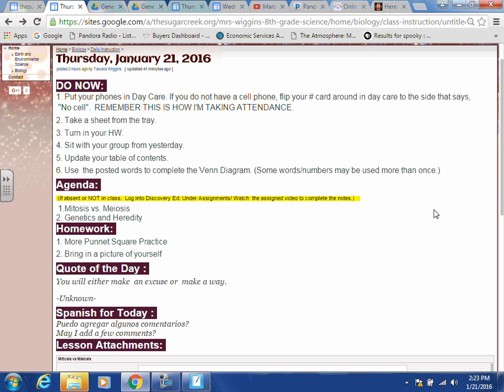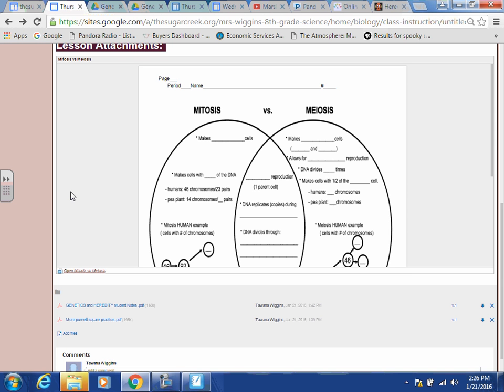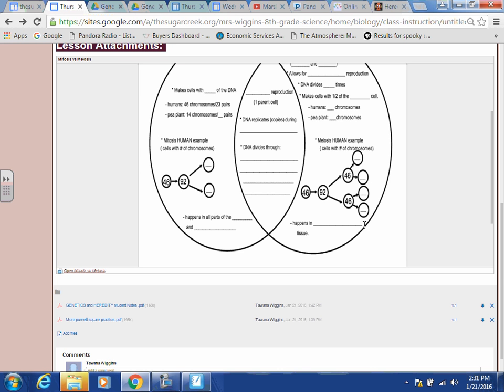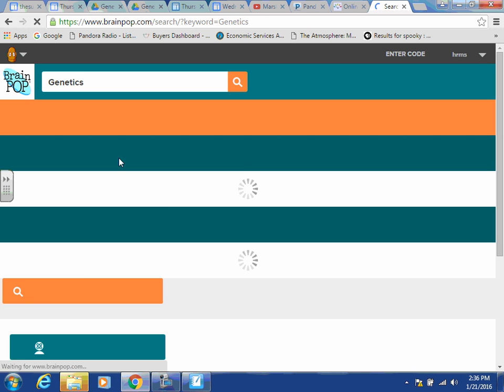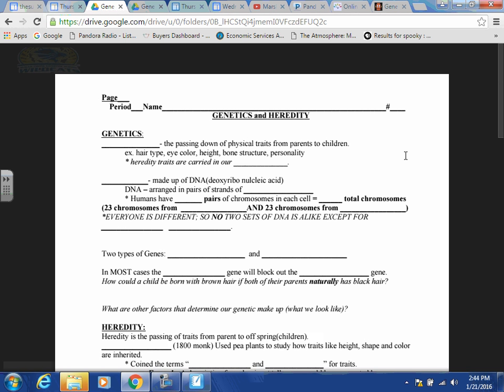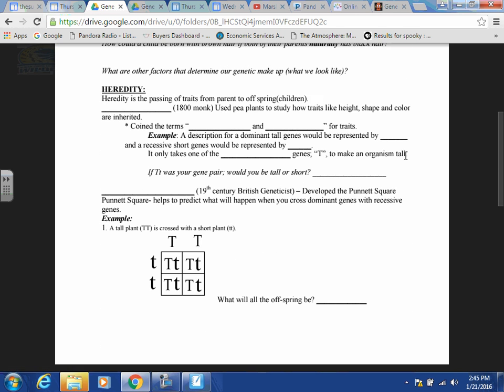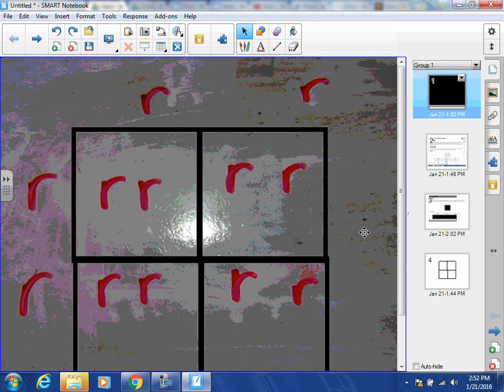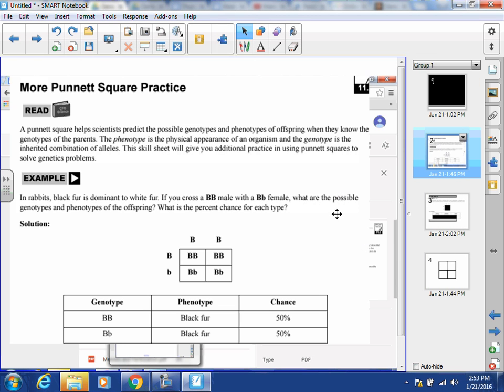Mitosis Meiosis Genetics Heredity and Punnett Square Lesson